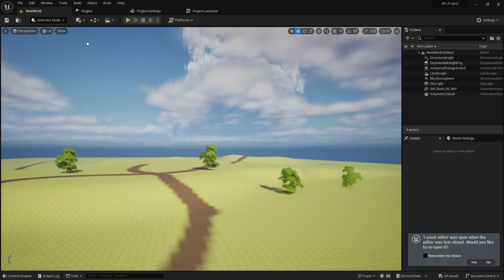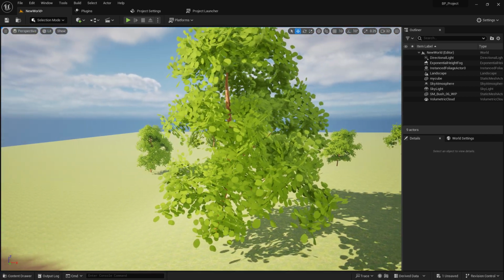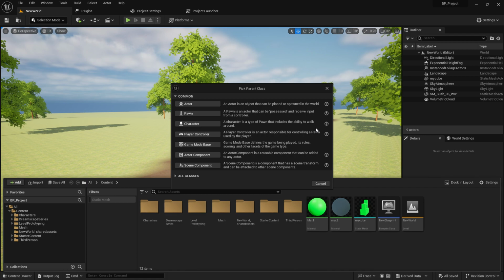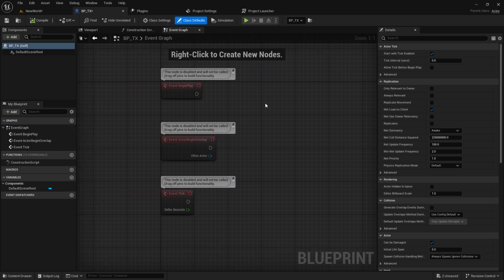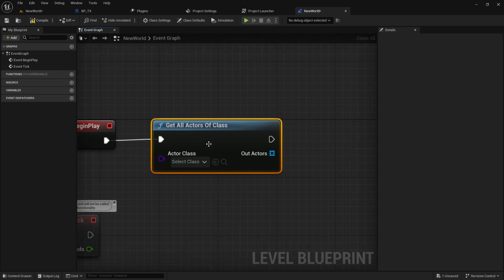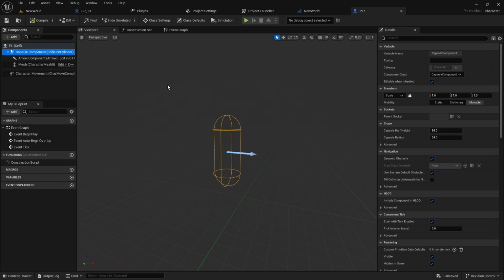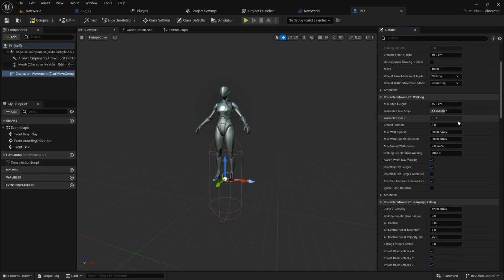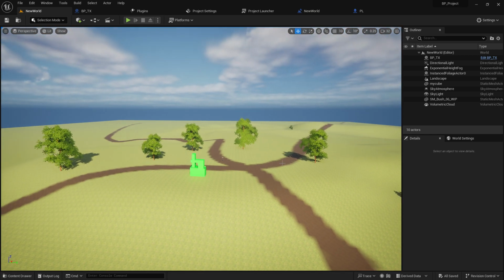unreal engine 5 course for beginners free class course Actor Class & Blueprint Use